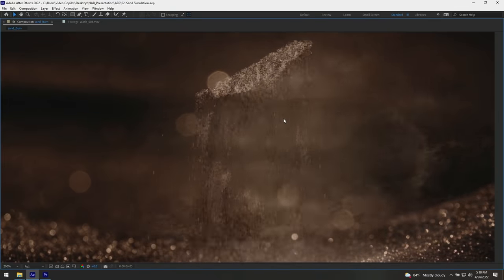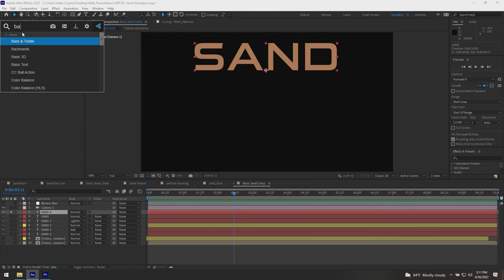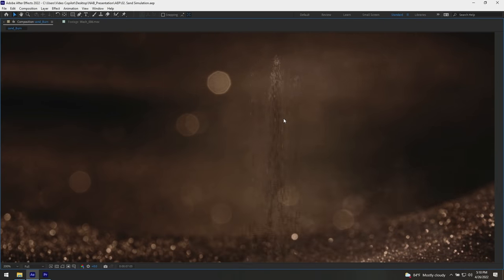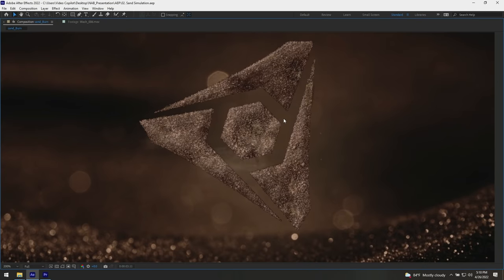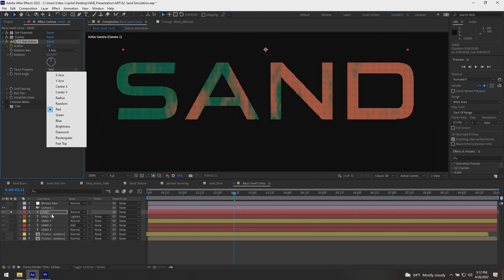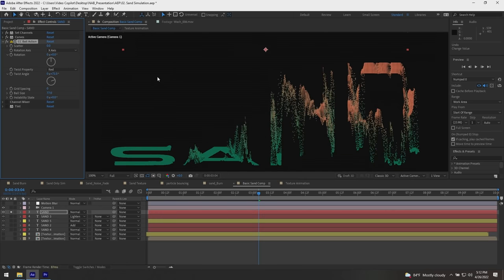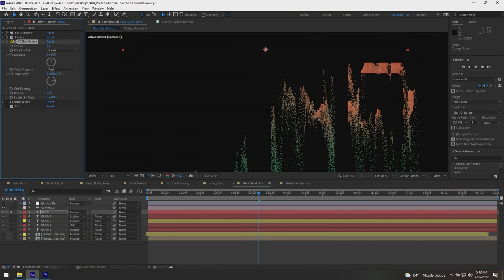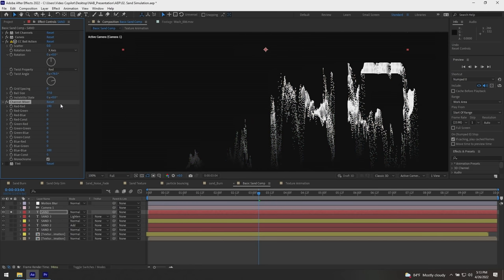Use VFX Like NEVER BEFORE! | NAB 2022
Want to learn a brand new way to use VFX in Adobe After Effects? Join us for NAB Show as we show you how to use particles in After Effects to achieve the visual look of your motion design and VFX composition!